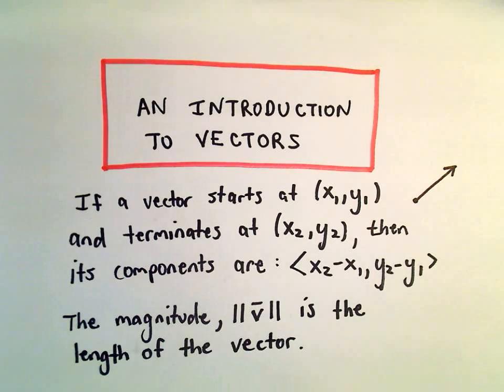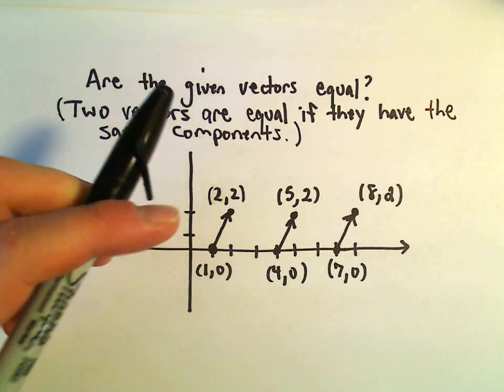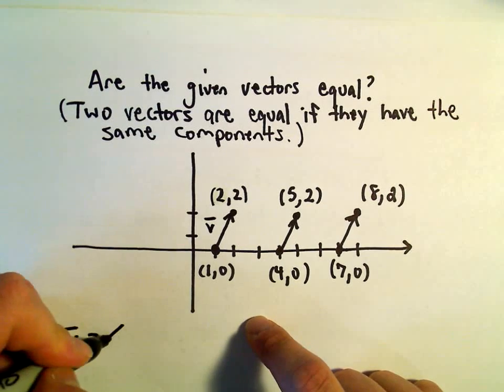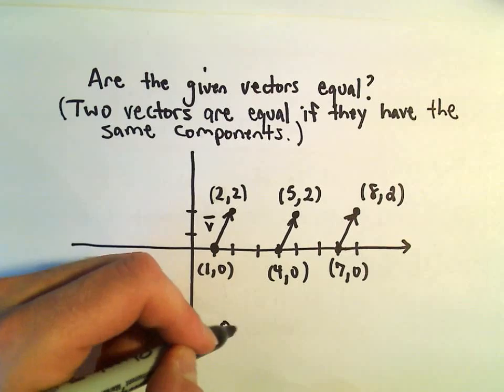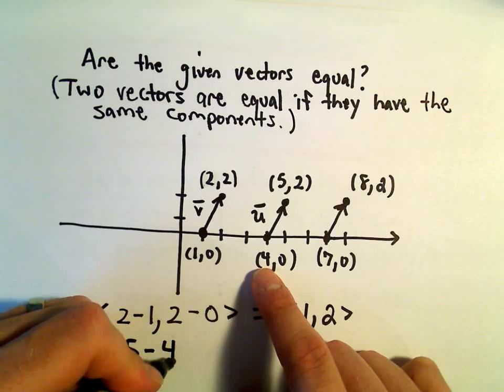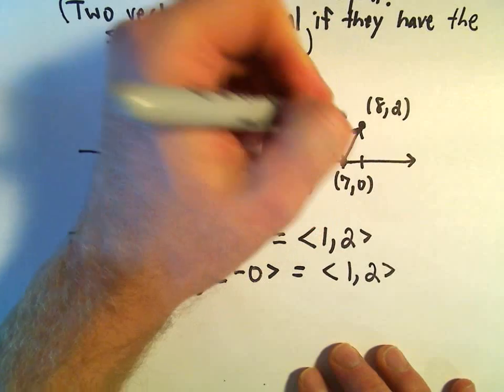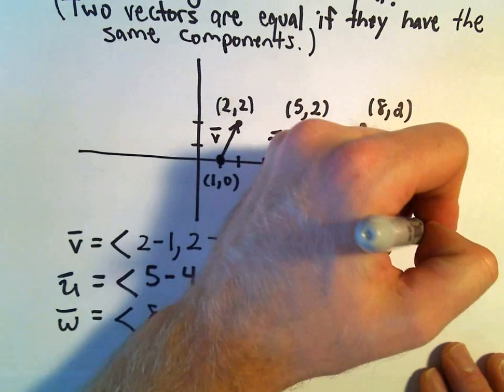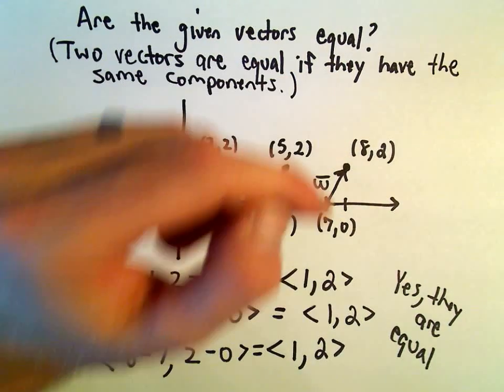When Are Two Vectors Considered to Be the Same?